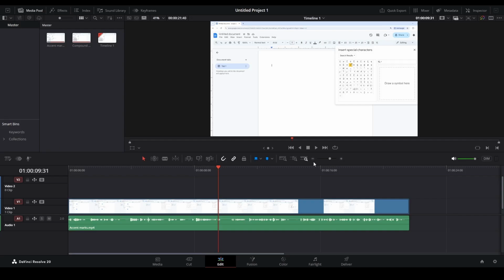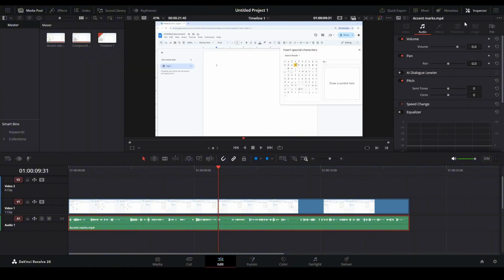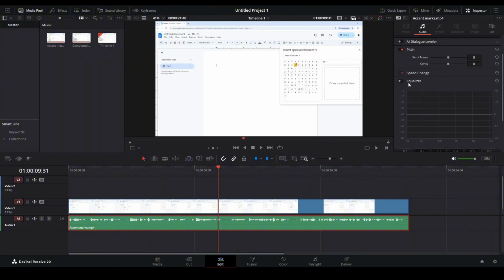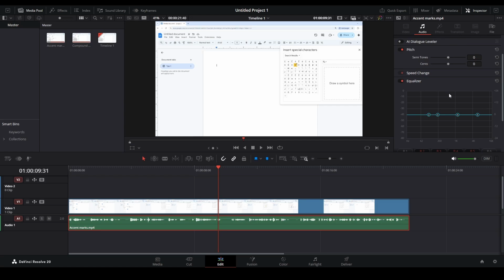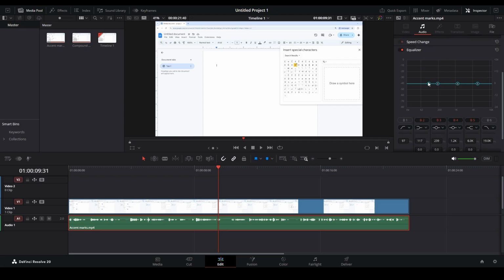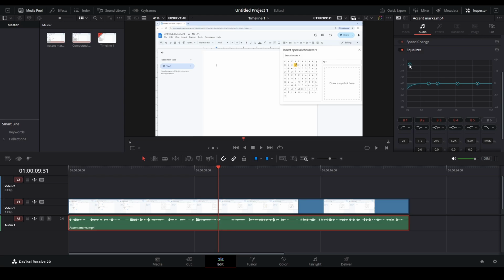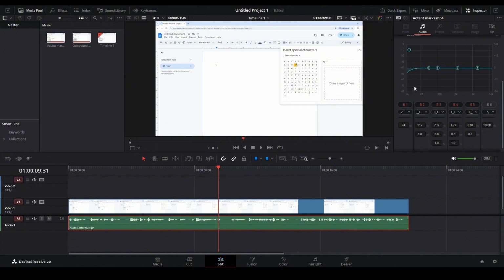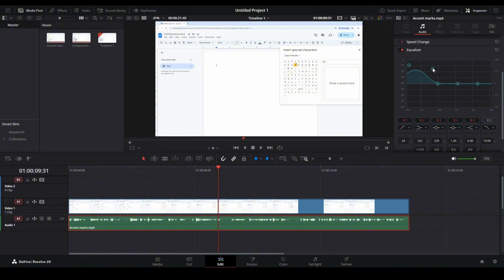DaVinci Resolve: Bass Boost Audio (2026) — Deep Sound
Hey friends, in today's short video I'm going to show you exactly how to bass boost audio in DaVinci Resolve using EQ.